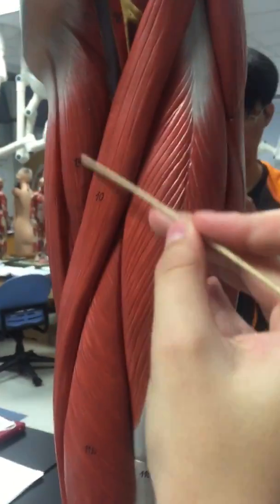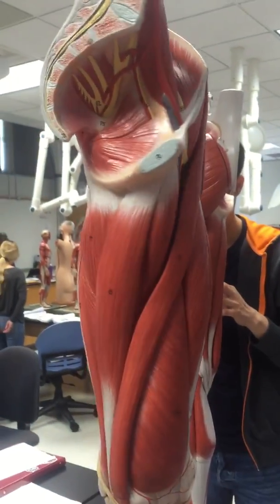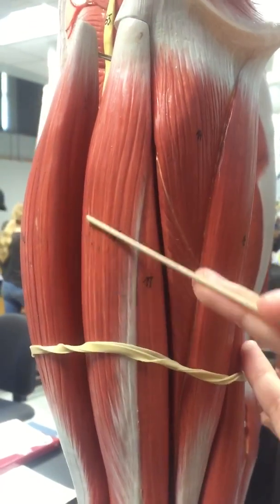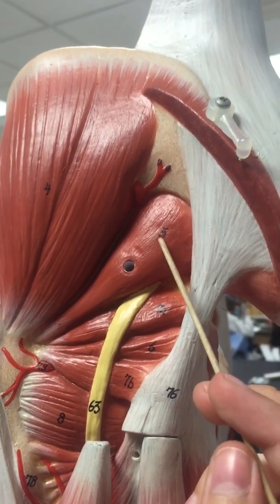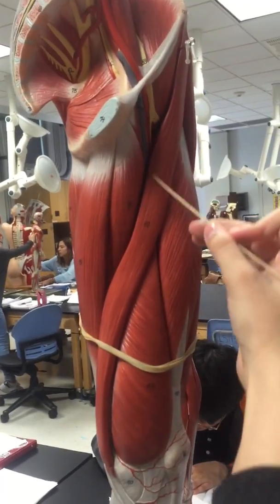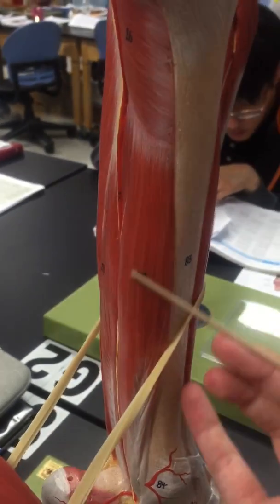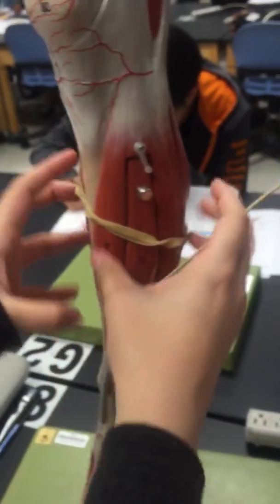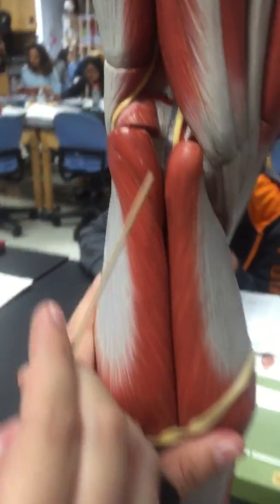Leg muscles - Valle Anatomy 32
Valle anatomy 32